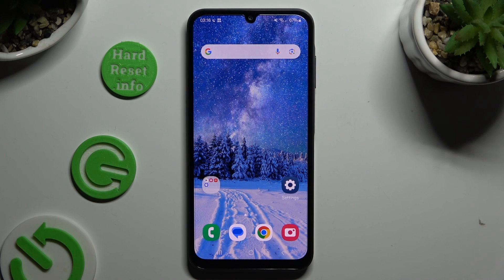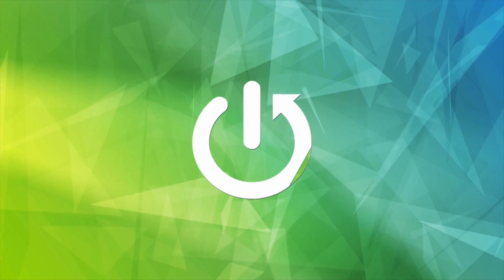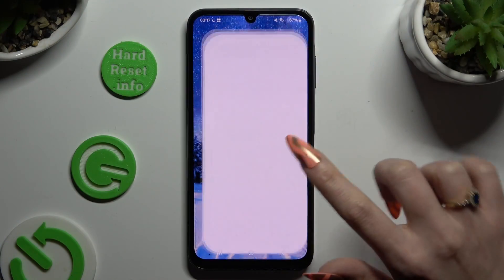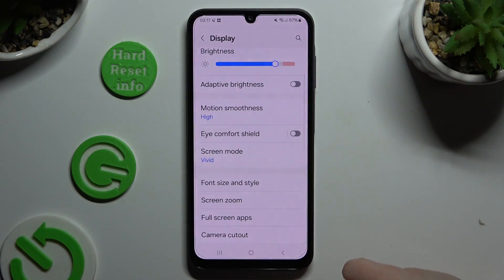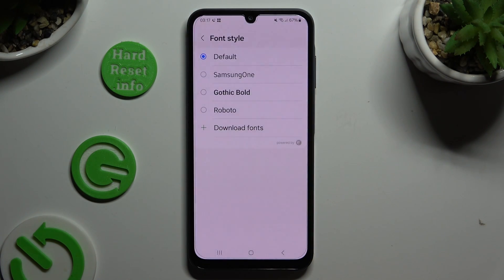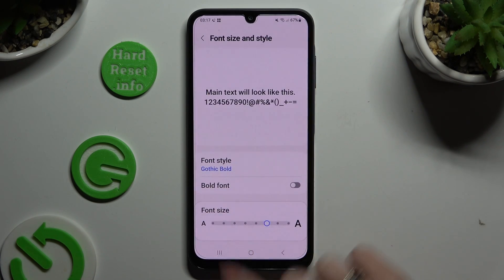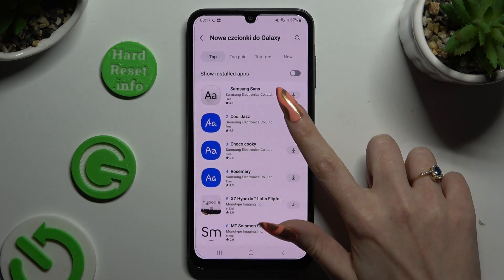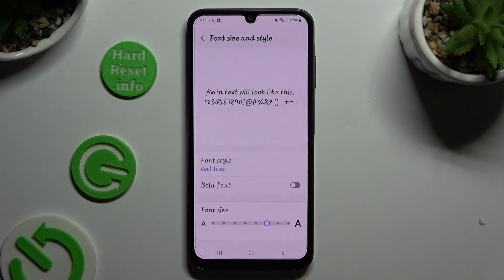How to Change Font Style SAMSUNG Galaxy A15?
Find out more:
Personalize the look and feel of your SAMSUNG Galaxy A15 by learning how to change the font style. Font style allows you to give your device a unique appearance that reflects your personality and preferences. This tutorial will guide you through the steps to change the font style on your Galaxy A15, empowering you to create a customized and visually appealing interface.

What is font style, and why might someone want to change it on their SAMSUNG Galaxy A15?
Where can I find the settings to change the font style on my device?
How many font styles are available on the Galaxy A15, and can I download additional ones?
Can I preview different font styles before applying them to my device?
Will changing the font style affect the readability or performance of my device?